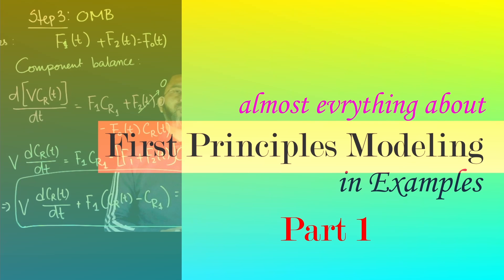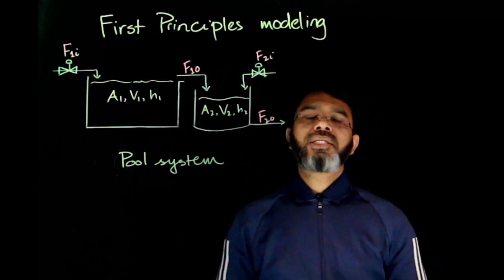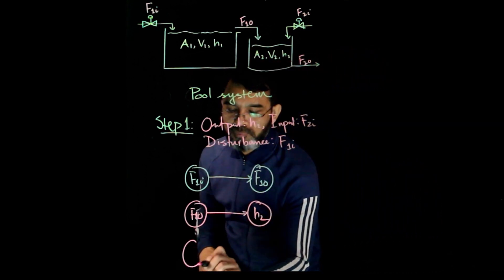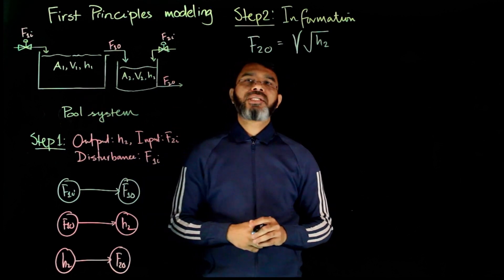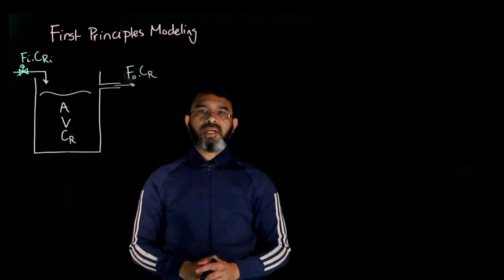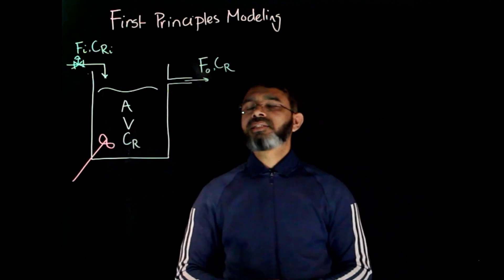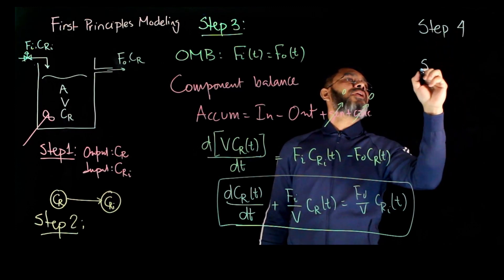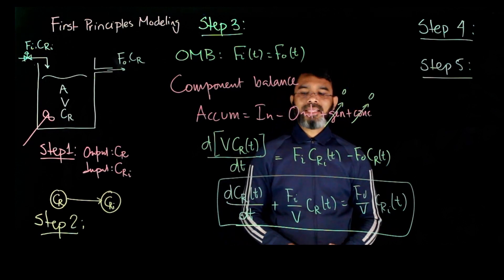First Principles Modeling Examples - Part 1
Discusses first principles modeling examples involving the conservation of mass principle using the pool example and a holding tank. Course details